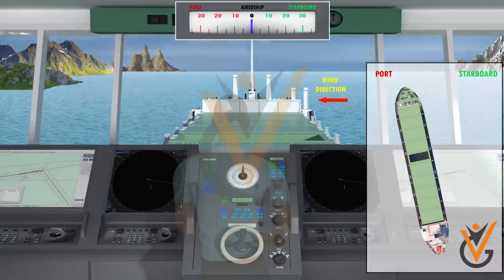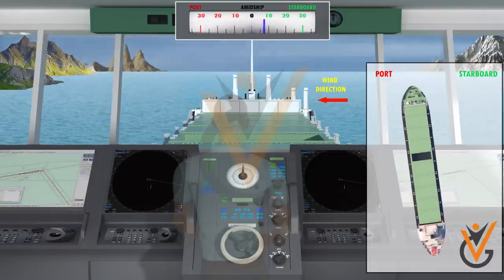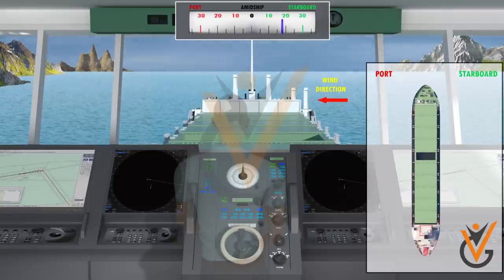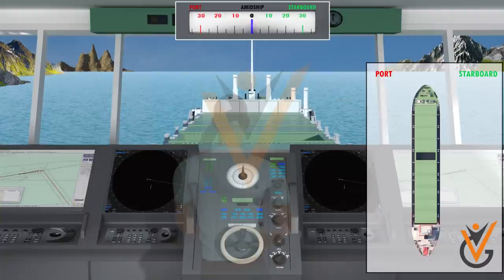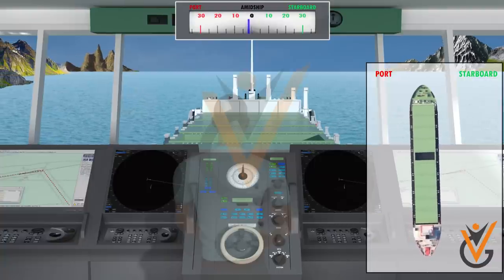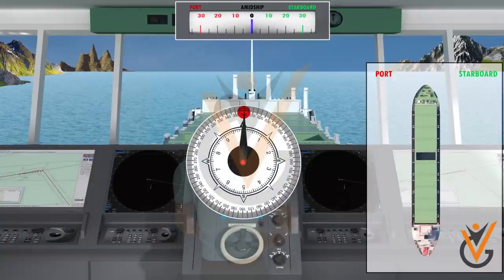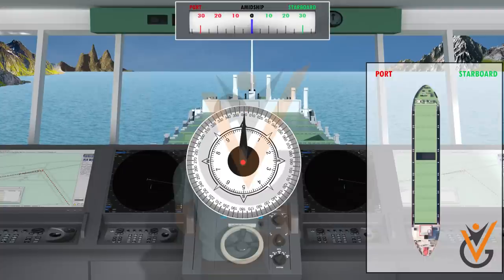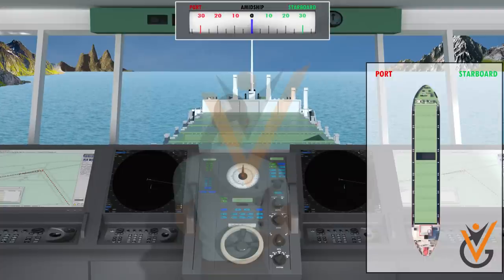Navigation | Steering Orders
Topic Name: Steering Orders